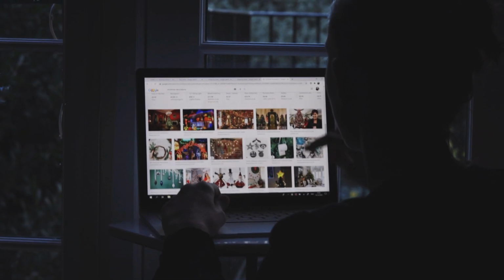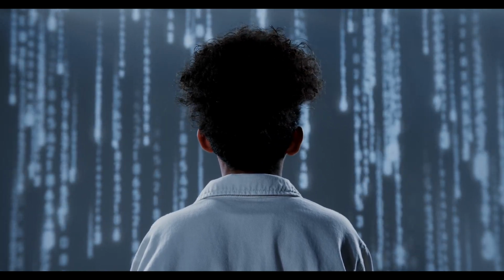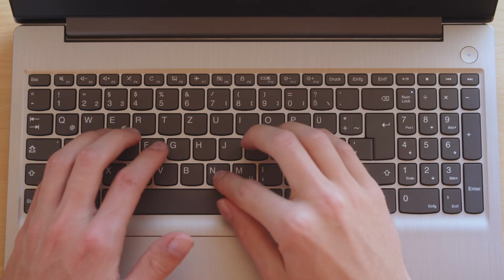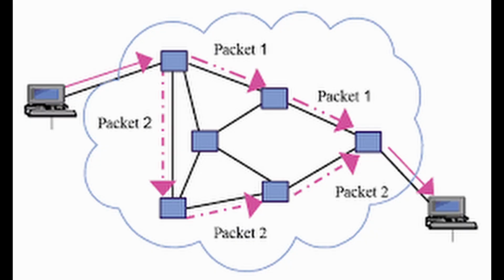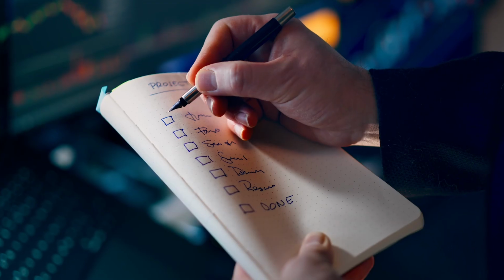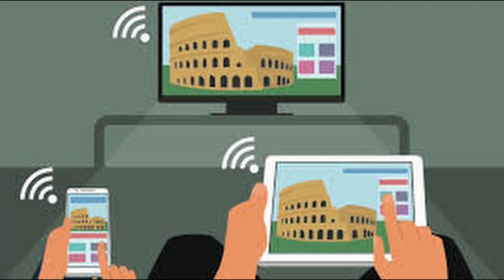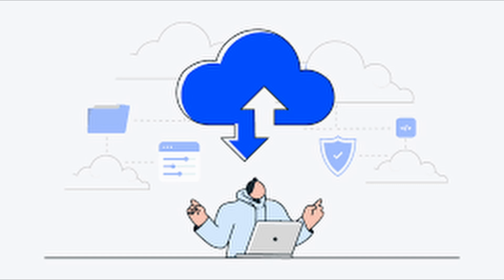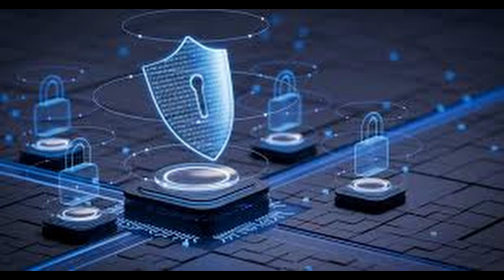how does INTERNET work ?